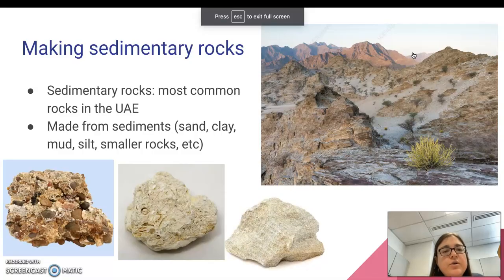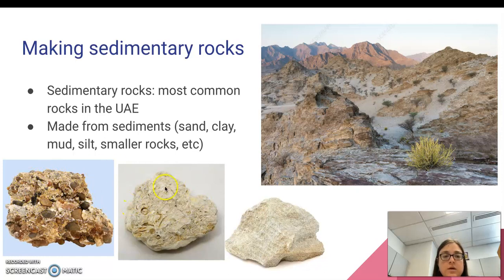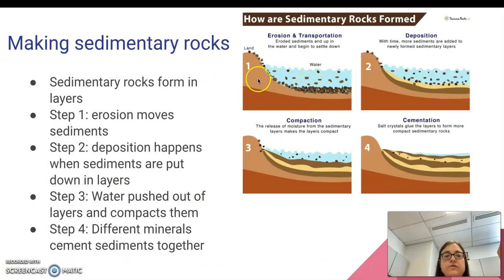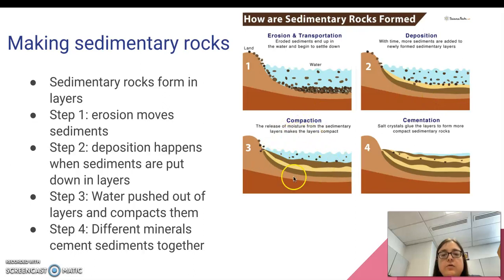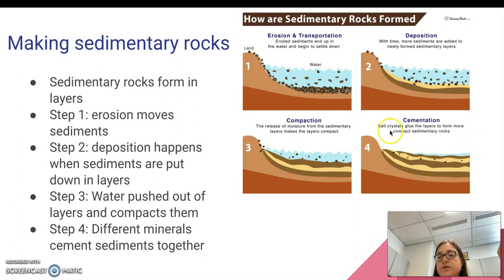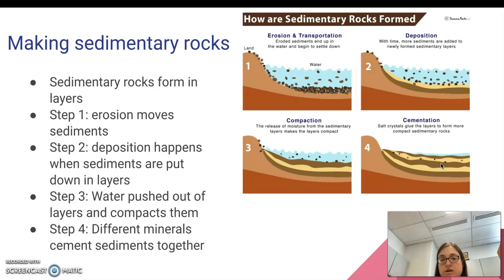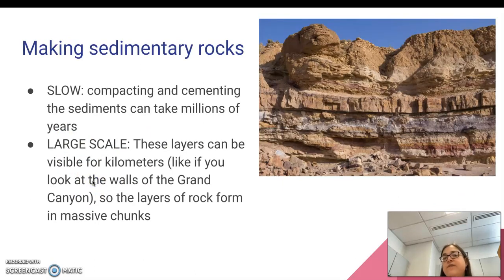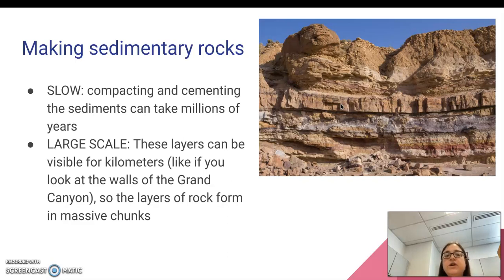How Sedimentary Rocks Form - Compaction & Cementation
Watch this video to learn about the formation of sedimentary rocks through compaction and cementation.